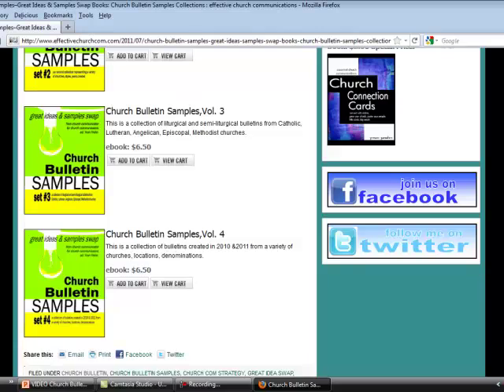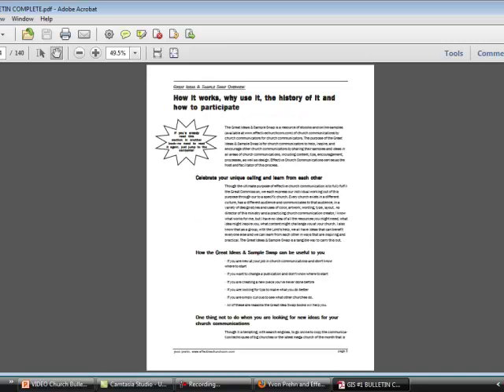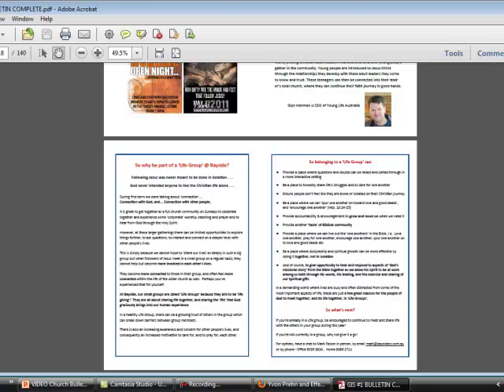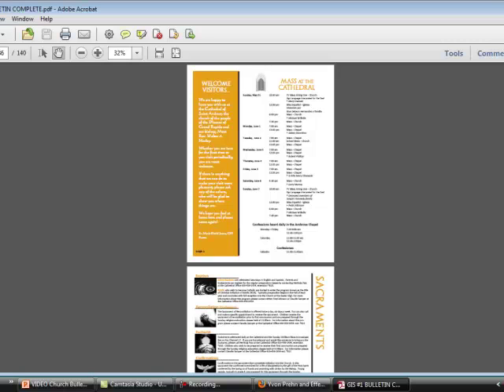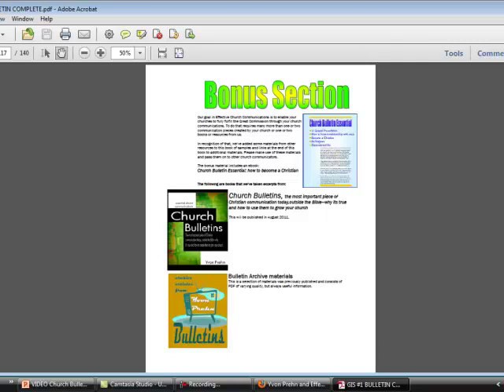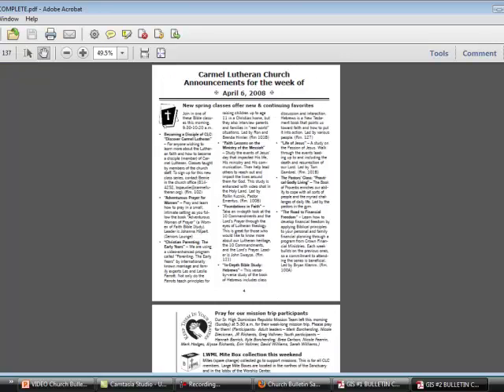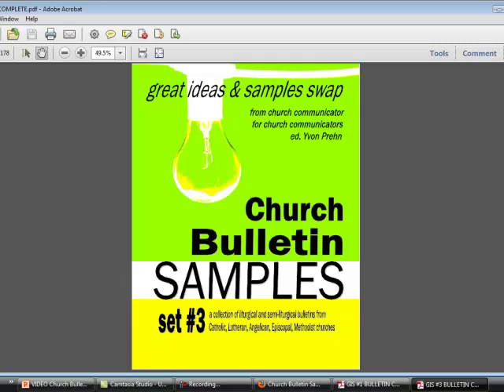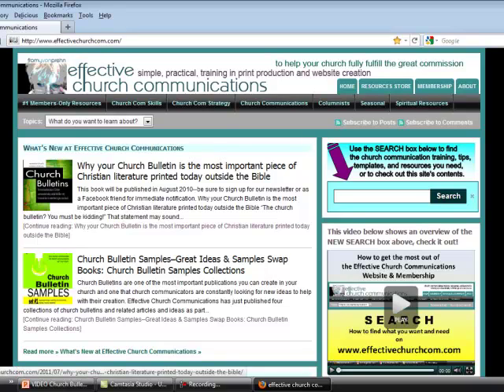Church Bulletin Samples PREVIEW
We've got four books totally over 500 pages of church bulletins samples and this video gives you a flying preview of all the books. You'll see the samples and the bonus materials of articles and tips to help you create more effective church bulletins. This is the link to the books